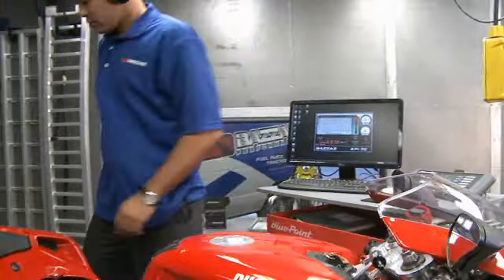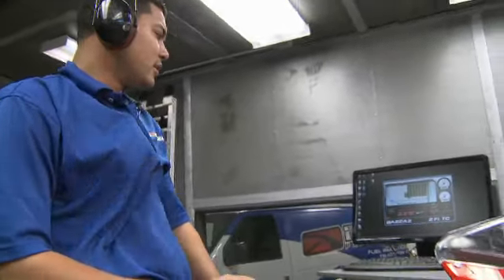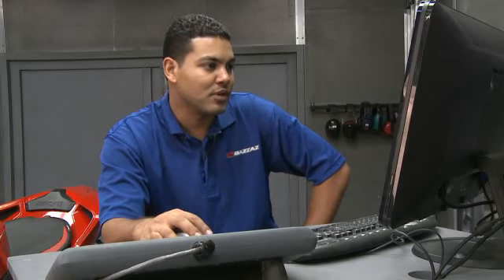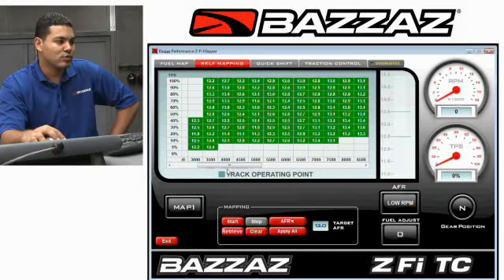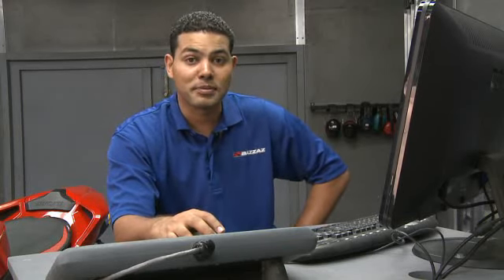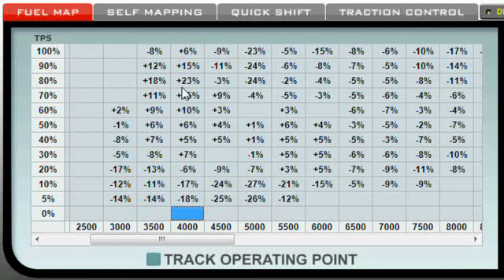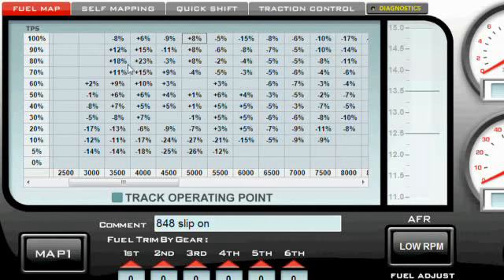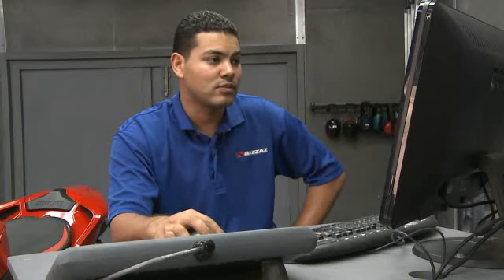How to use Z-AFM Self Mapping on Bazzaz Software